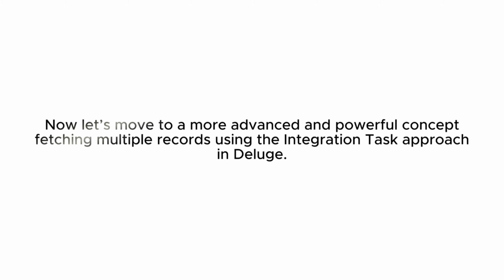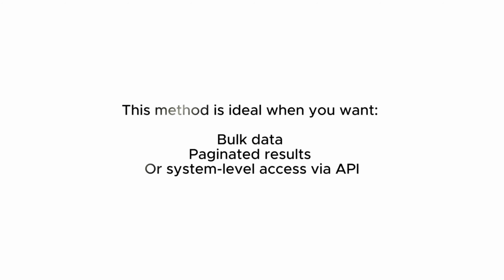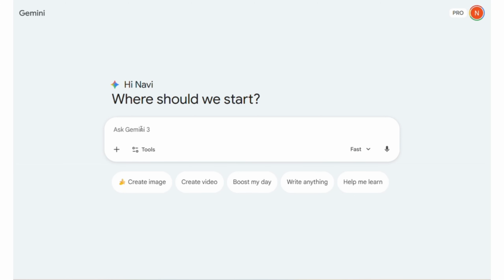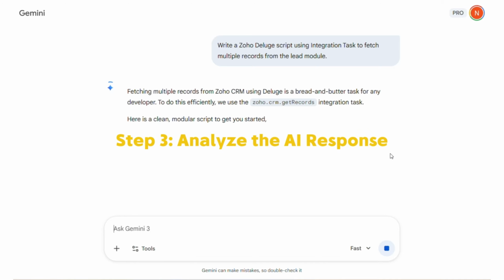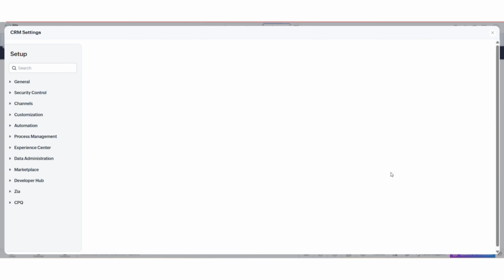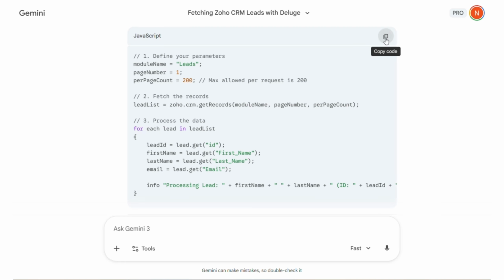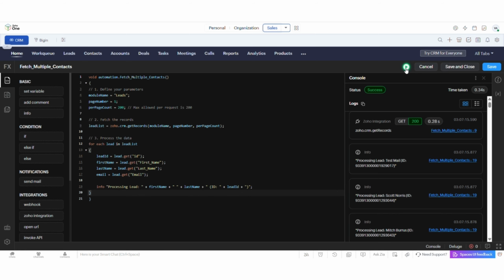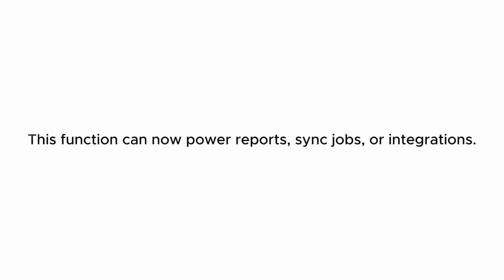How to Fetch Multiple Records in Zoho Using Deluge Integration Tasks | Zoho CRM Tutorial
Want to fetch multiple records from Zoho CRM using Deluge Integration Tasks?

In this YouTube Short, you'll learn how to use Deluge's integration task approach to retrieve multiple records efficiently for reporting, automation, custom functions, scheduled workflows, and business applications.

Discover how to query Leads, Contacts, Deals, Accounts, and custom modules, apply filters, process record collections, and build scalable Zoho automations with clean Deluge code.

Whether you're a Zoho developer, CRM administrator, automation engineer, or beginner, this tutorial will help you master one of the most commonly used Deluge techniques.